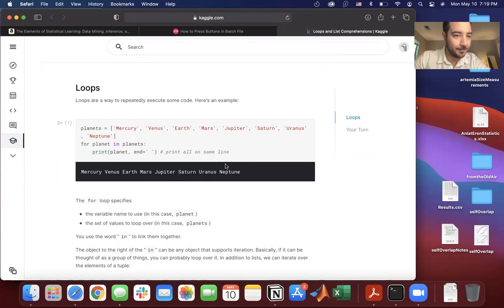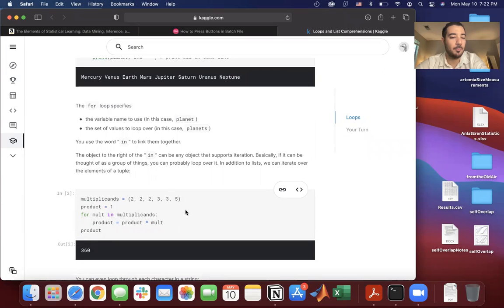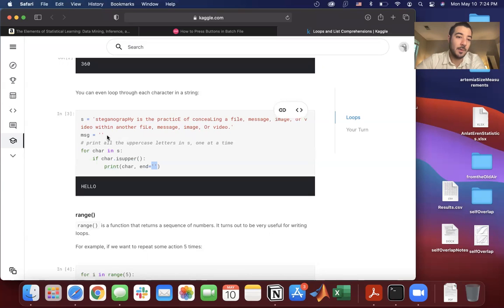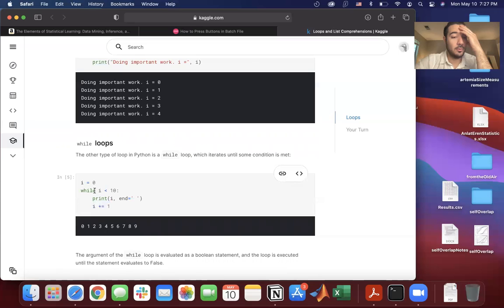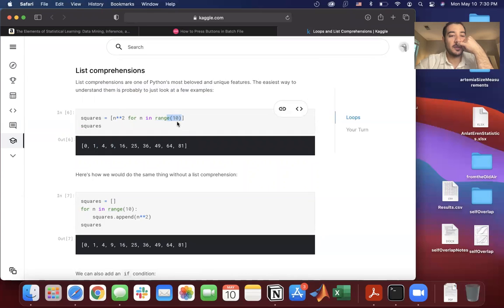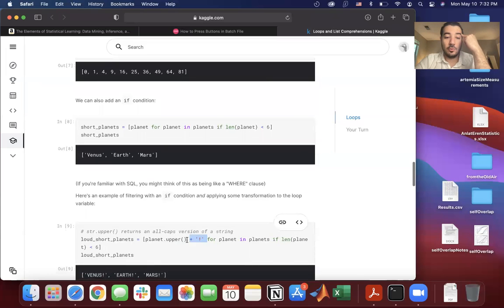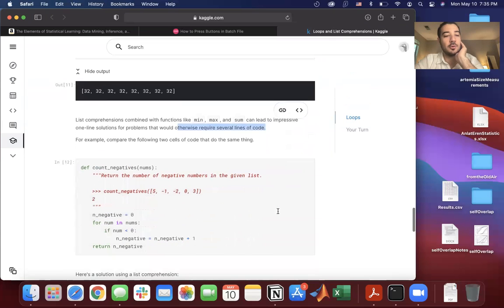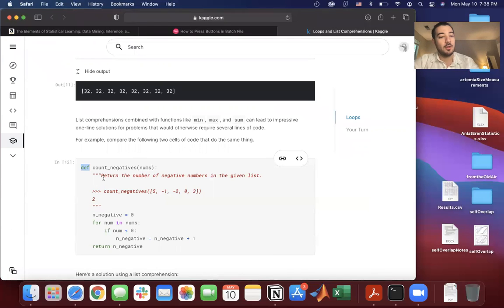Day 9: Loops in Python (Part 1)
Helloooooo! Today, I studied "Loops" in Python.